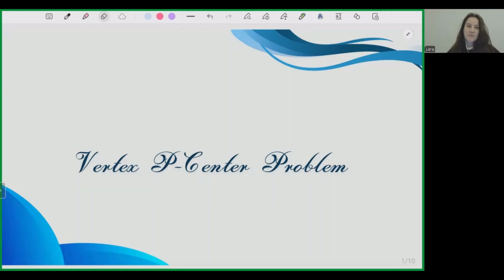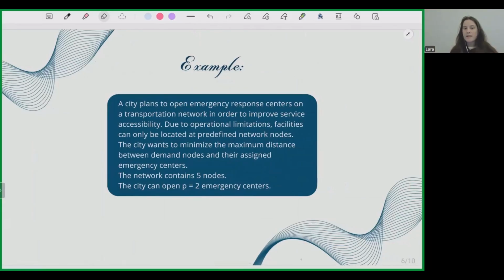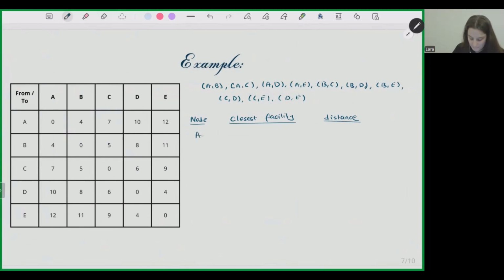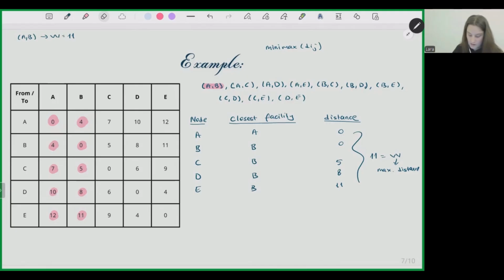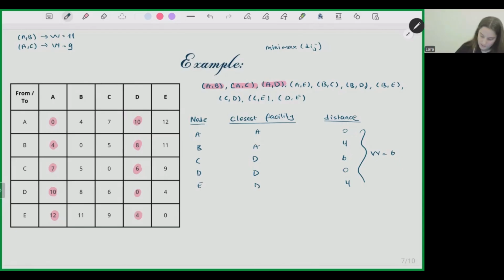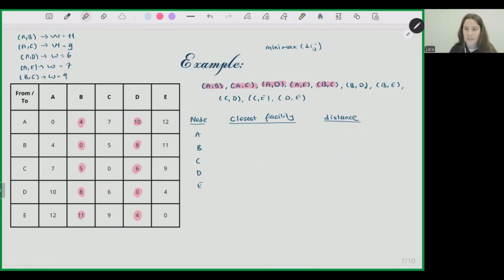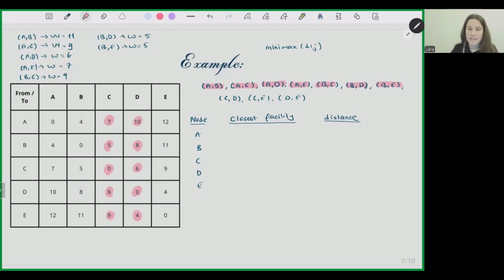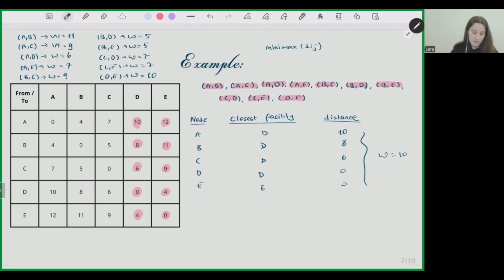Vertex P-Center Problem in GAMS | Minimax Facility Location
00:00 Intro
00:09 What is Vertex P-Center Problem
00:30 Main Objective
00:44 Why is it Called "Vertex"
01:04 Mathematical Model
01:22 Example
10:57 Outro

In this video, we solve the Vertex P-Center Problem using the minimax approach and implement the mathematical model in GAMS.

The objective of the model is to minimize the maximum service distance between demand nodes and their assigned facilities.

Topics covered in this video:

Minimax logic
Vertex P-Center formulation
Assignment constraints
Facility opening constraints
Maximum distance constraint
Binary decision variables
Step-by-step GAMS implementation
Interpretation of the optimal solution

This video is suitable for:

Operations Research courses
Facility Planning and Location Modeling